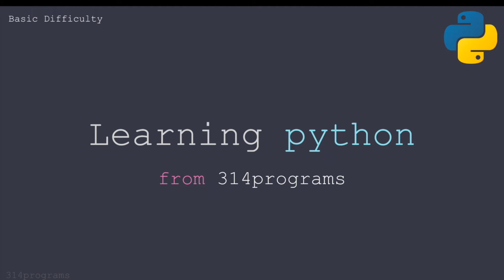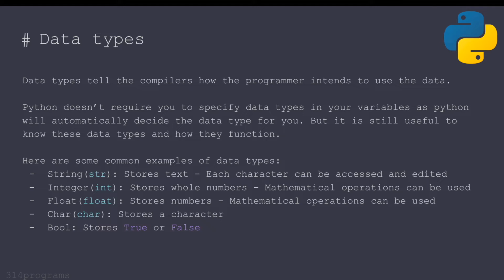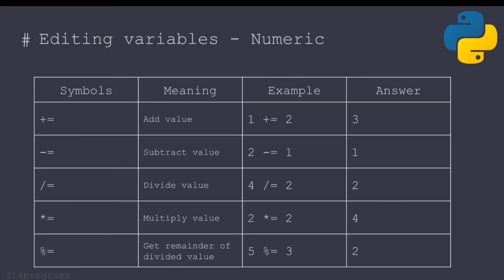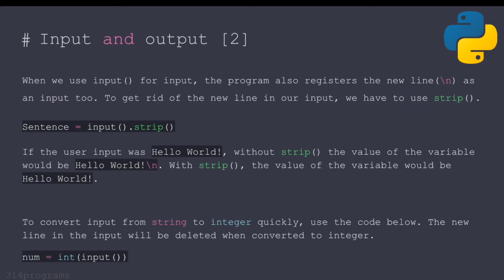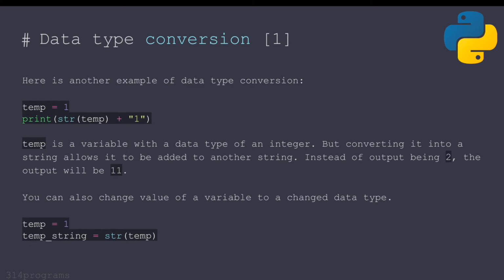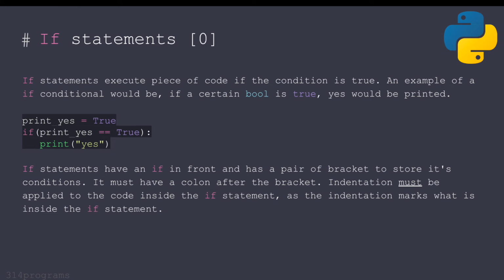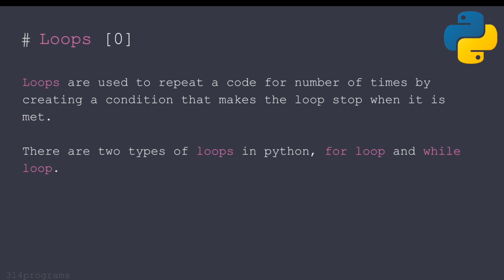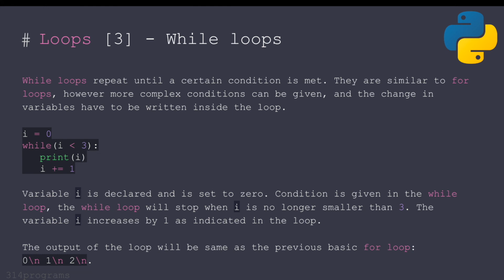Learning python - Part 1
This video is about learning the basics of the python language.
It will mostly focus on parts of the language included inside competitive programming.

Made using iMovie and google slides.